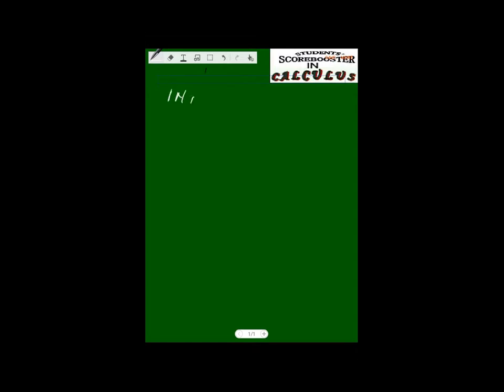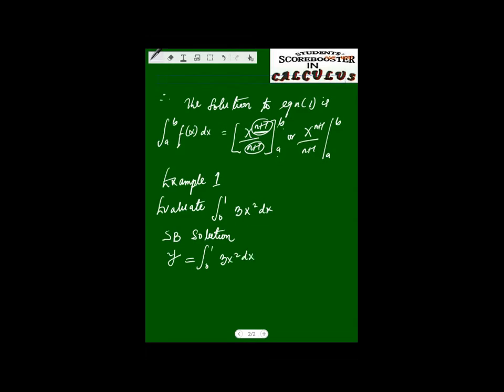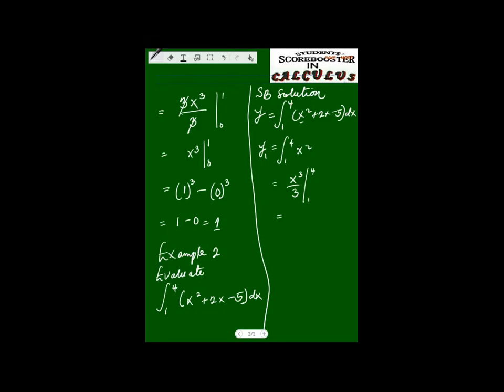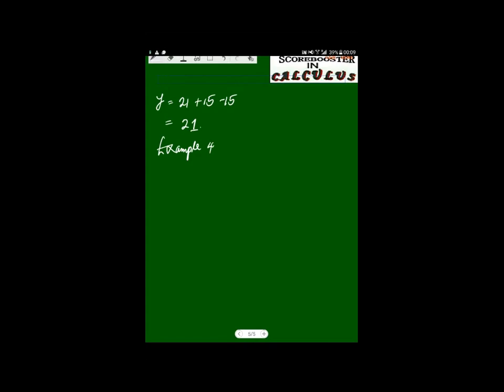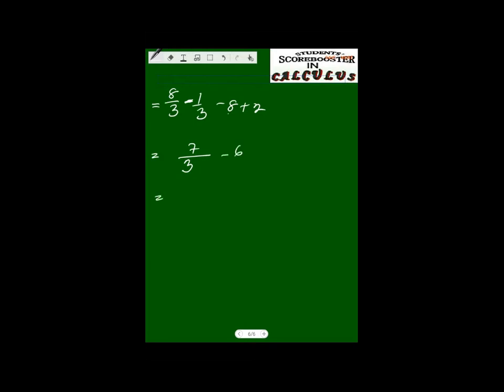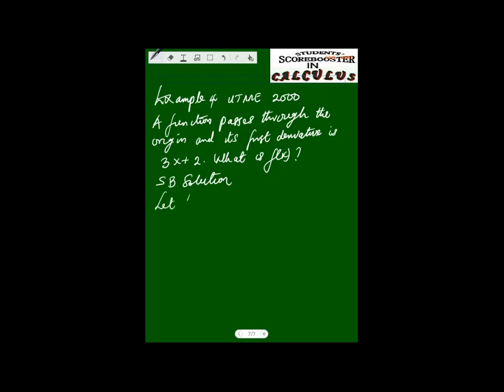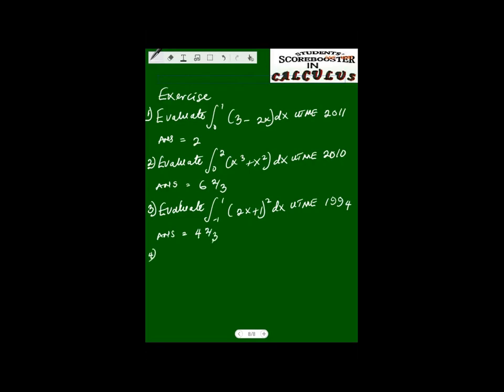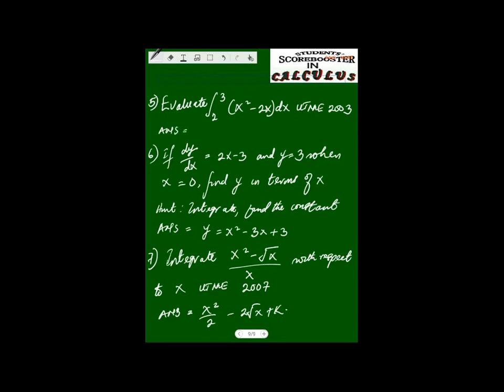Students ScoreBooster in Calculus - Video 10: Definite Integral